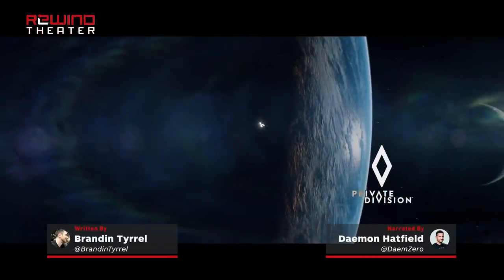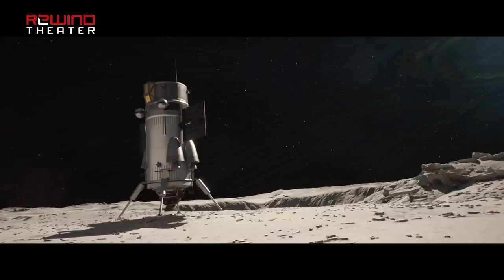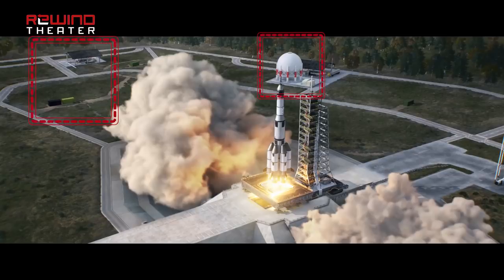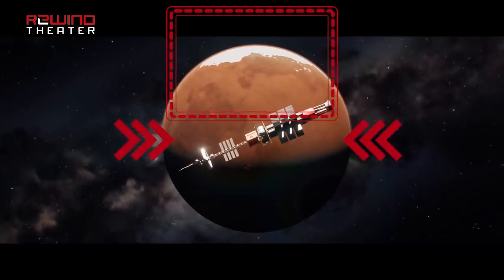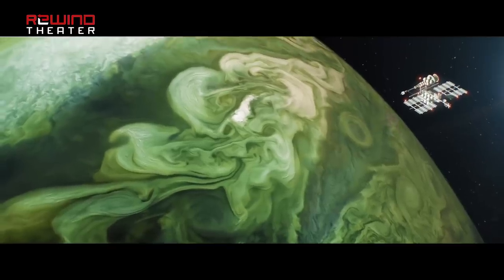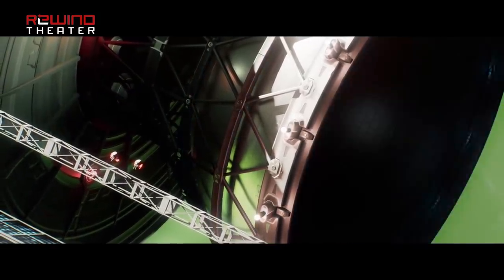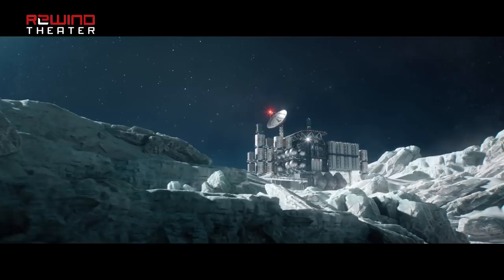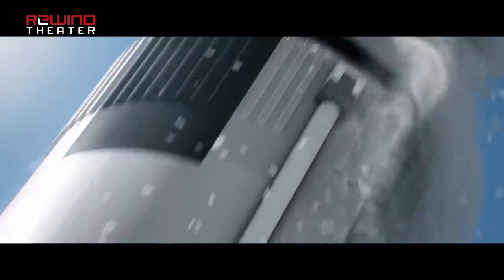Kerbal Space Program 2: The Science Secrets of the Reveal Trailer - IGN First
Creative Director Nate Simpson of Star Theory Games shares with us some of the secrets, teases, hints, and details in the epic Kerbal Space Program 2 announcement trailer.